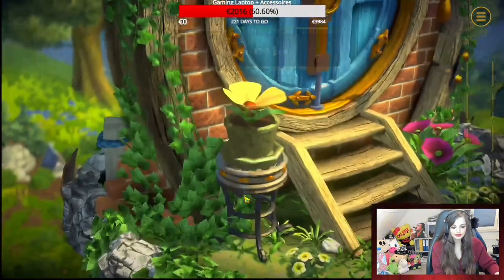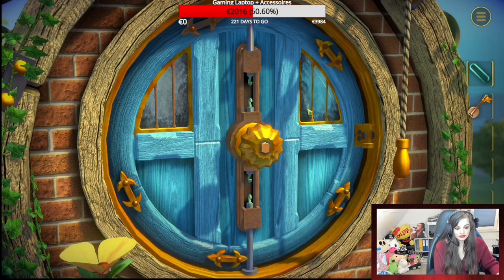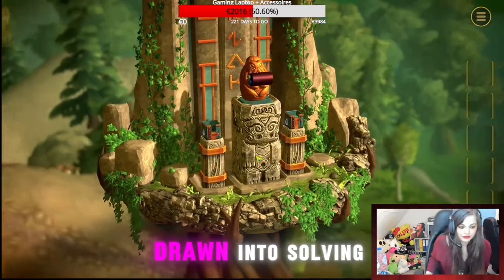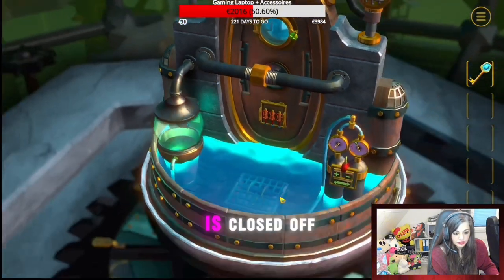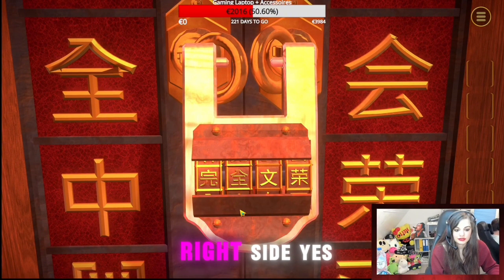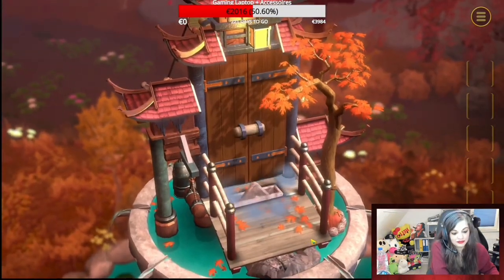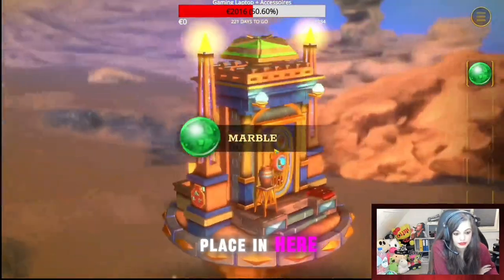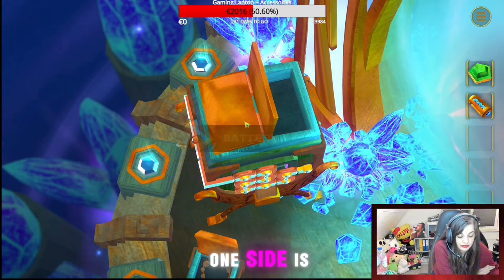Let's Play - Doors: Paradox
Here's a summary of one of the Doors: Paradox VODs
Because who has time to watch a 3h VOD!

But if by any chance you got curious and want to see the entire thing, you still can of course!